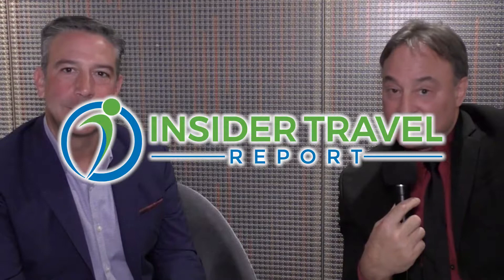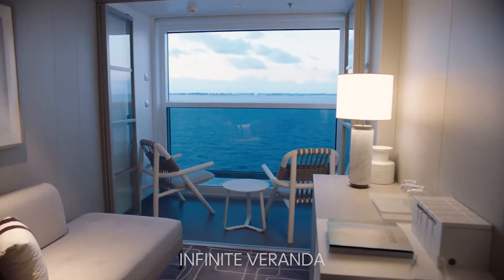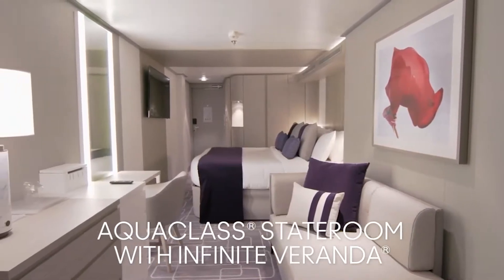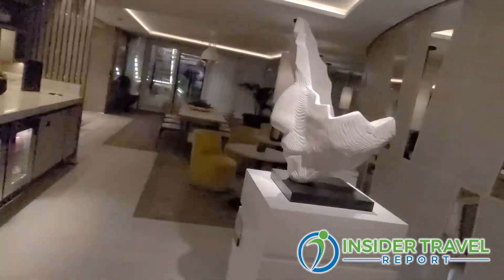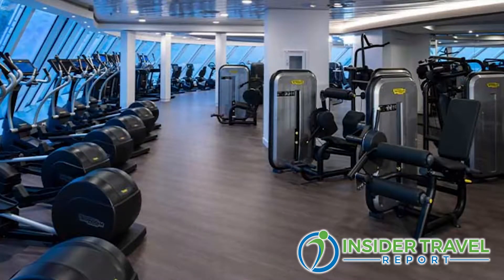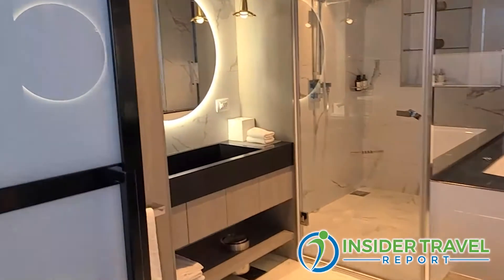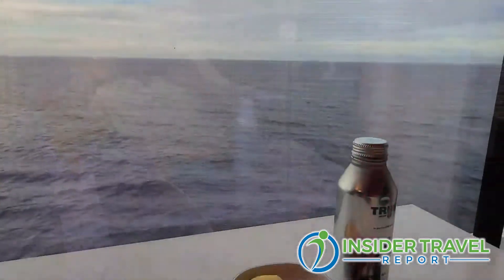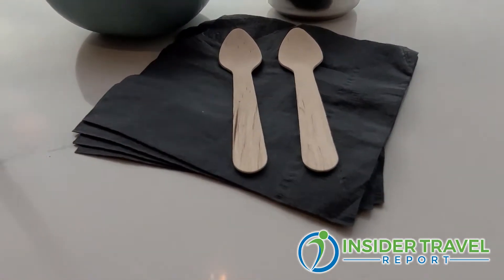Insider Video: What Top Accommodations Will Your Clients Find on the New Celebrity Apex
Brian Abel, Celebrity Cruises' senior vice president of hotel operations, gives Alan Fine of Insider Travel Report a tour of the new Celebrity Apex stateroom and suite categories while explaining the perks of those suites, including use of the Retreat Lounge, the Retreat Pool and the Retreat's private restaurant, Luminae.

No time to watch this video? Although you will not see images and video of what is being discussed, you can listen to the audio podcast with the same title, available on Spotify, Pandora, Stitcher, PlayerFM, Listen Notes, TuneIn + Alexa, Podbean, iHeartRadio, Google, iTunes Apple Podcasts and Amazon Music/Audible.